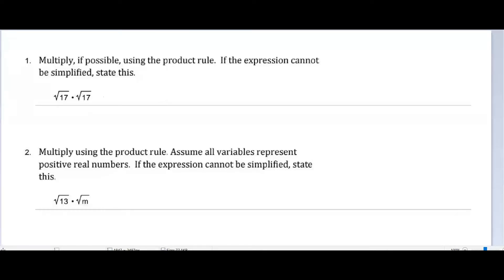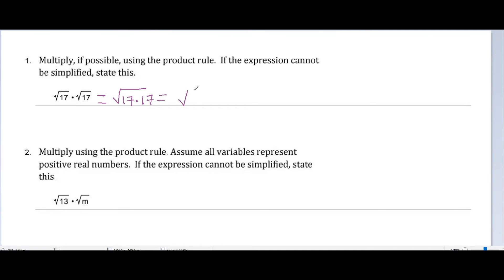Use the Product Rule for Radicals to Multiply Radical Expressions (Example 1)